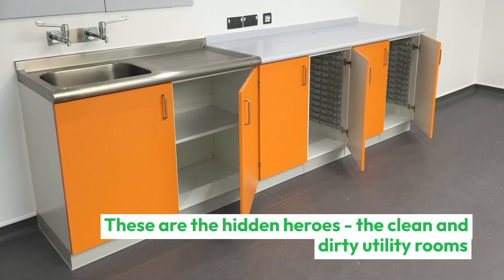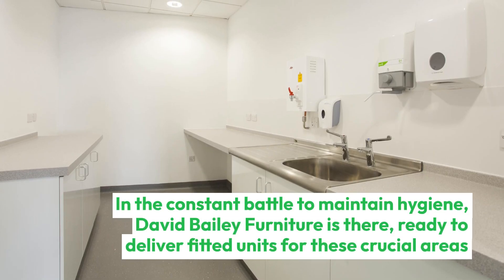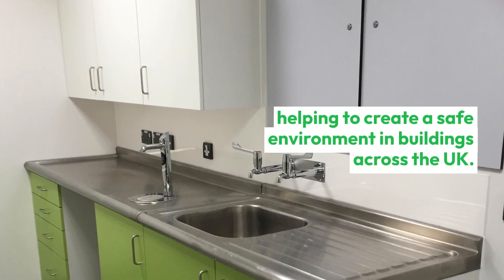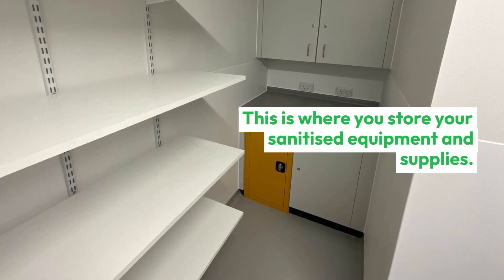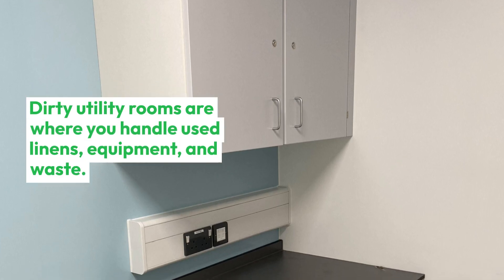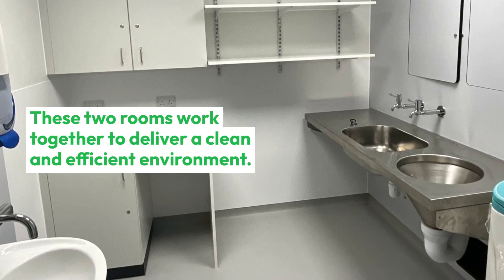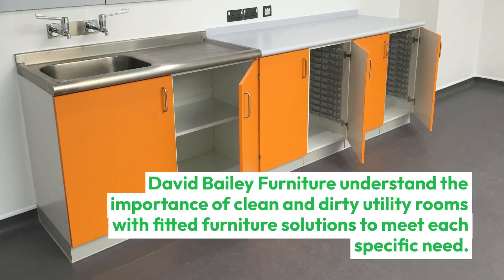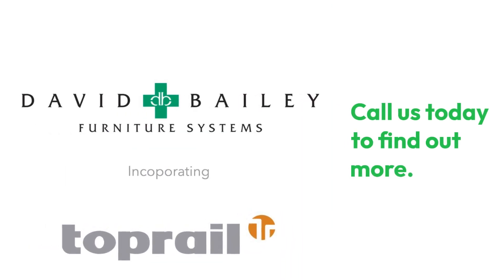Delivering Clean and Dirty Utility Rooms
In the constant battle to maintain hygiene, David Bailey Furniture Systems is here, ready to deliver fitted units for these crucial areas.

These utility rooms work together to deliver a clean and efficient environment, minimising the risk of infections and streamlining workflows.

We understand the importance of these rooms and know how important our fitted furniture solutions are. Get in touch to find out more using the details below.